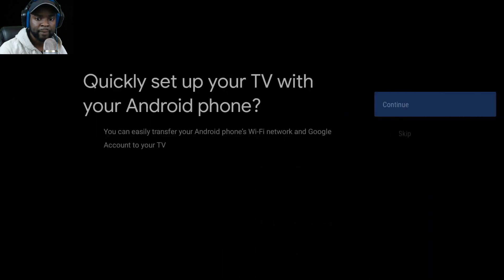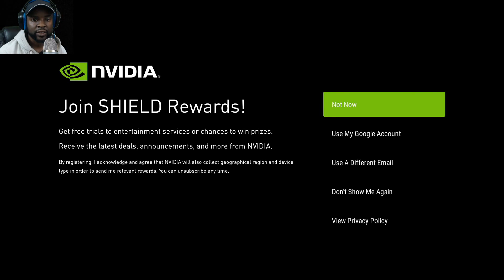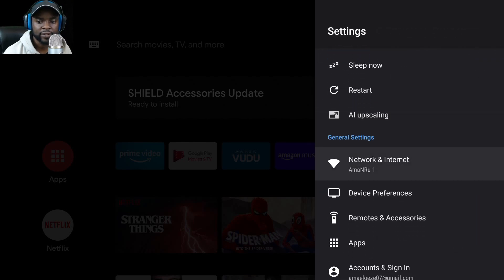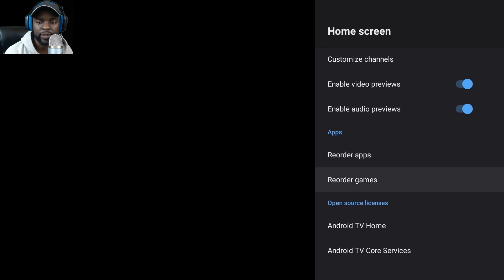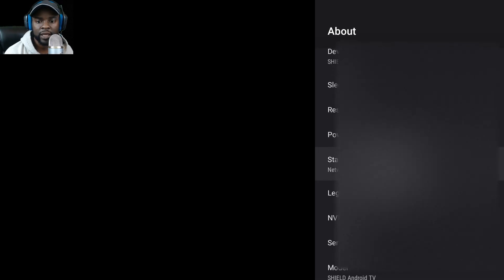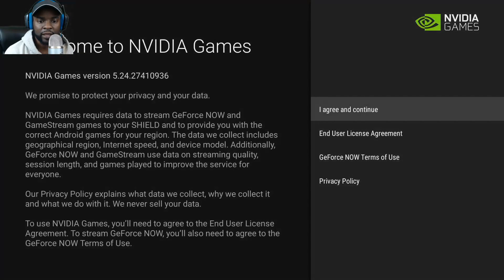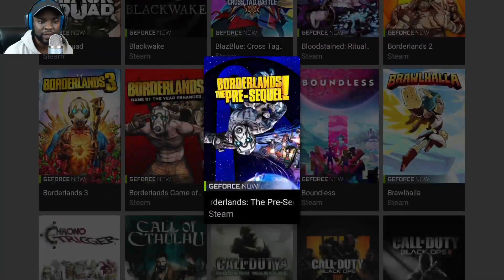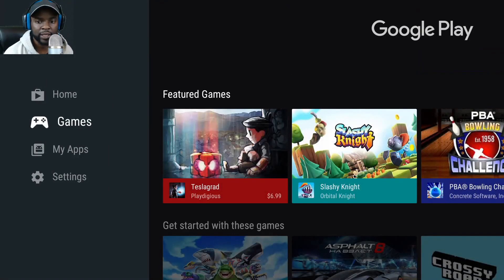Nvidia Shield Tv Pro 2019 Setup And UI Overview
In this video, I show you what it's like to set up the New 2019 Nvidia Shield Tv Pro, and I give you guys an overview of the UI.